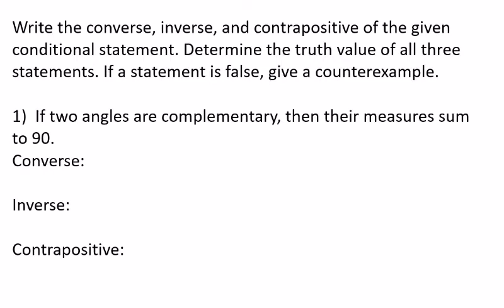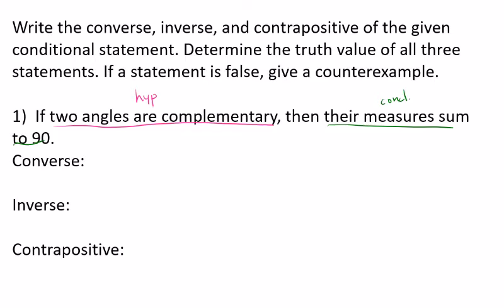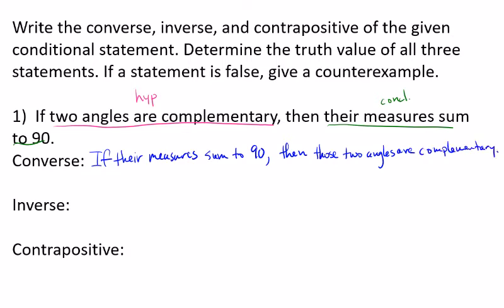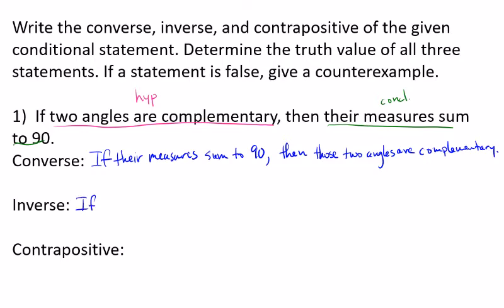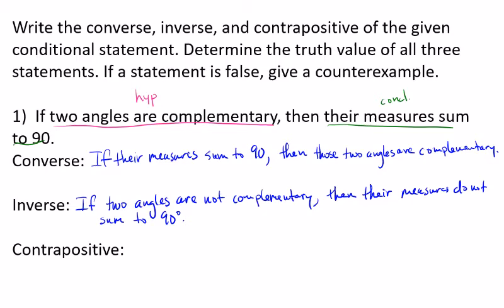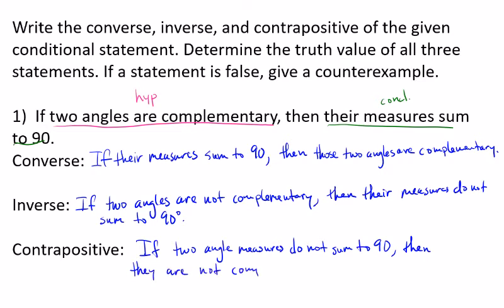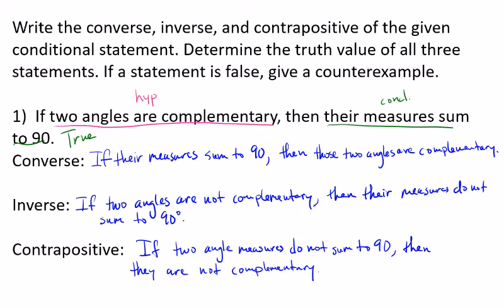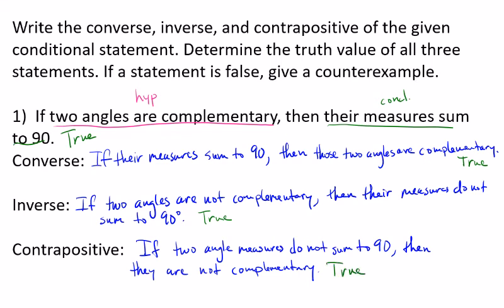AG - 2.2 - Conditional Statements - 4